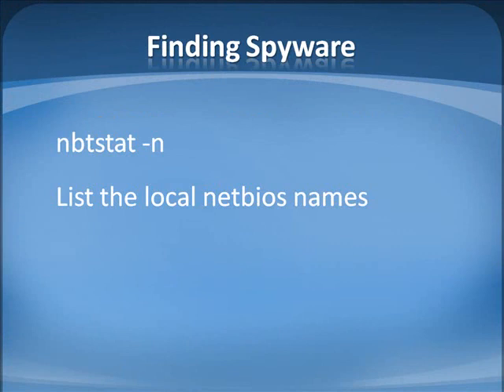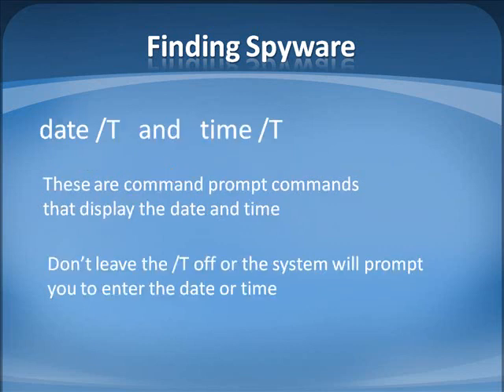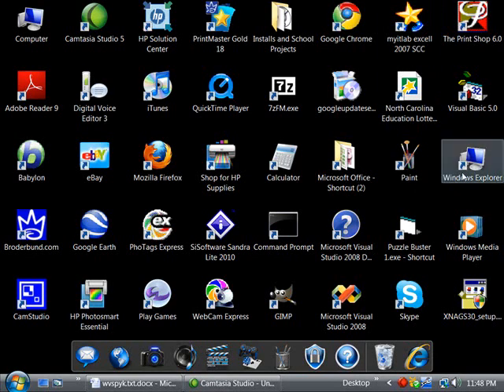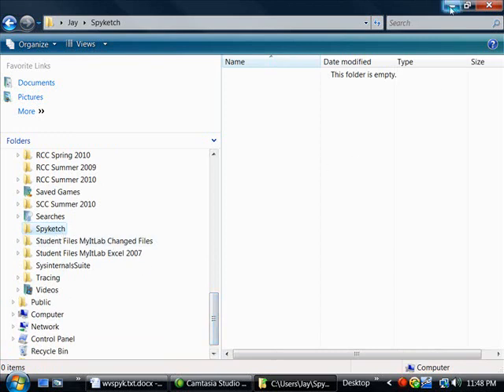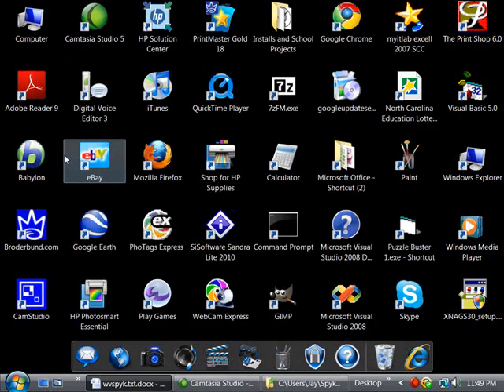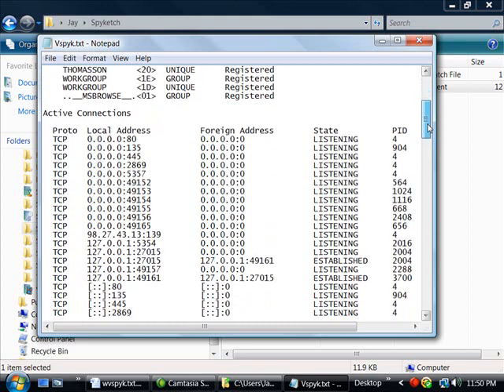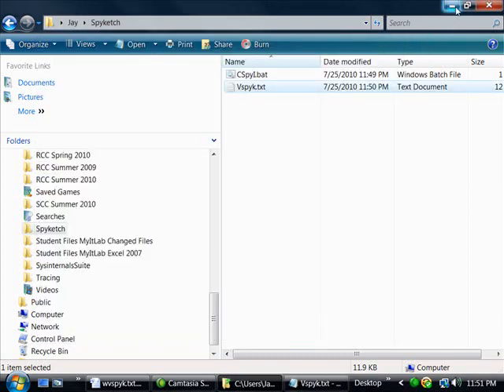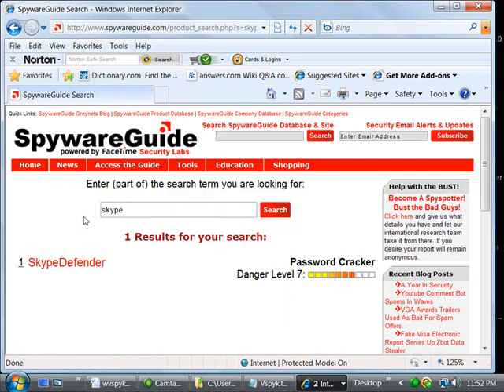Fundamental Windows Techniques Part 2 By Jay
Fundamental Windows Techniques Part 2
James Thomasson
NOS 130 40 Card Hero for Windows 8 has 18 card games including spades, hearts, bridge, poker and blackjack! Dozens of variations for each game, the most complete Card Games App for Windows 8.